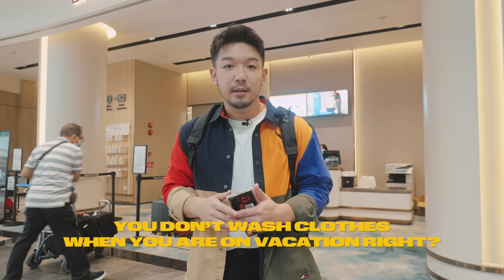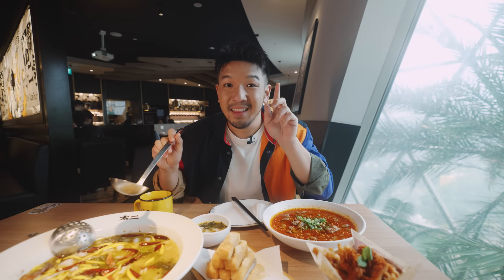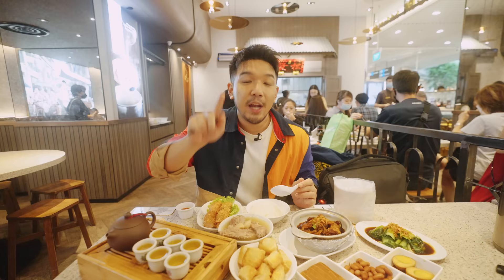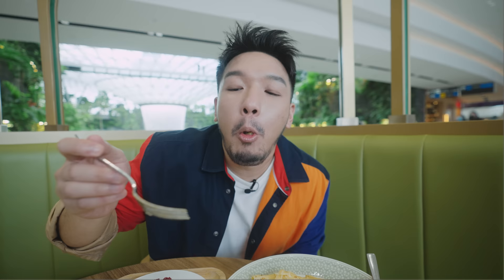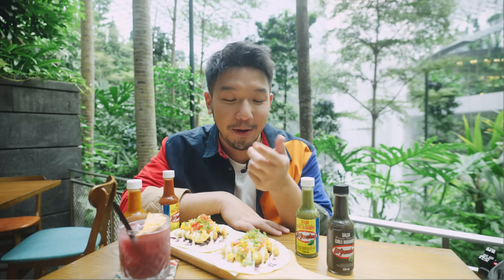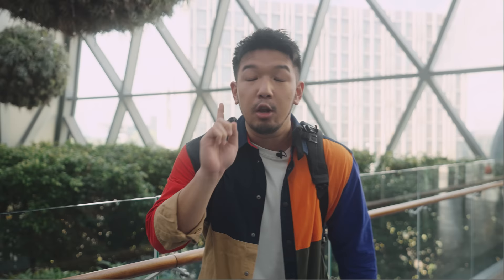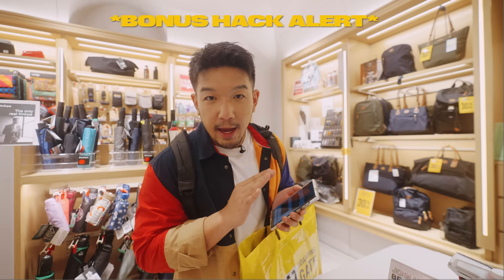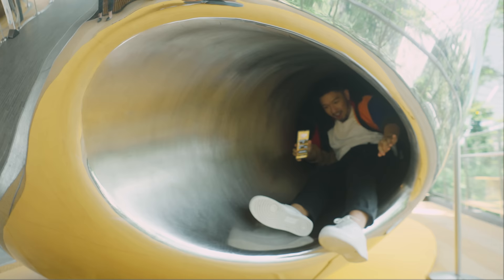I Try 8 Hacks At Jewel Changi Airport!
We pitched this idea to Jewel Changi Airport when they reached out to me asking for collaboration ideas and bcause I live only 10 minutes away, I'm here at least once a week to eat, shop, or even just get groceries! We're giving away 5 x $300 vouchers for you to do the same! Watch till the end of the video and get commeting!

We would sincerely like to thank Jewel Changi Airport for partnering us for this campaign video! We had such a wonderful working experience and it was so satisfying to see our ideas come to life from a Canva proposal!

🖱: This video was edited on a Dreamcore Custom PC.